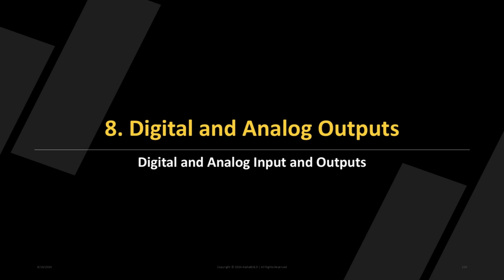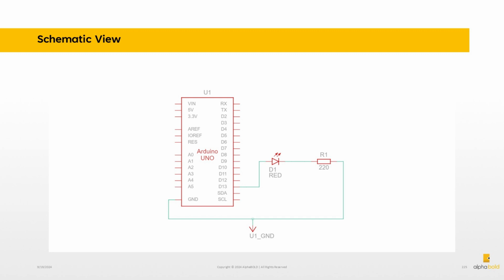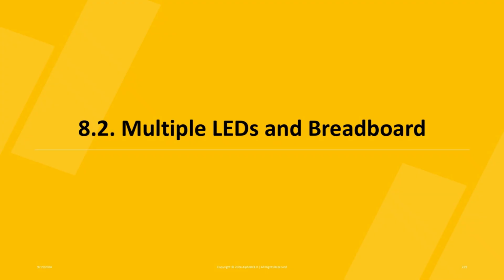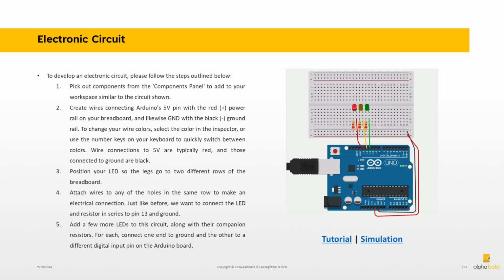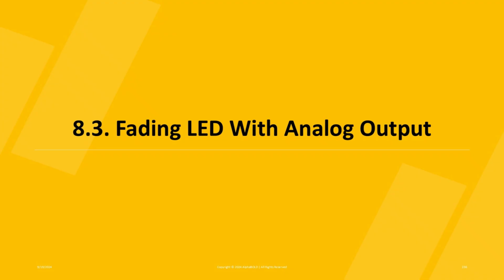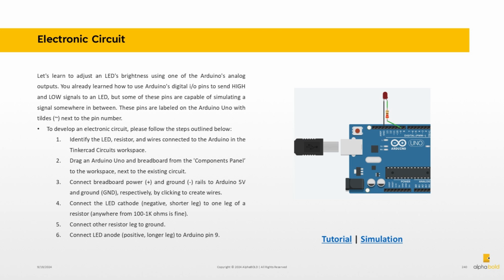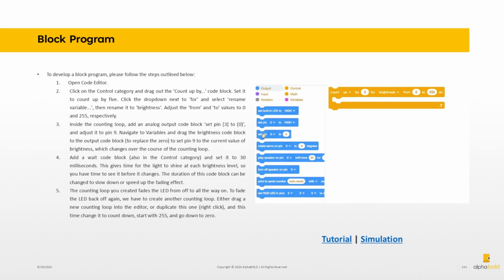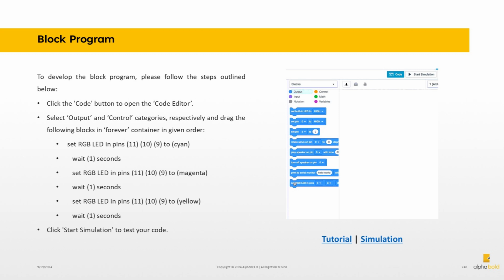MT01 Lesson08: Digital and Analog Outputs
8.1. Blink an LED With Digital Output
8.2. Multiple LEDs and Breadboard
8.3. Fading LED With Analog Output
8.4. RGB LED Color Mixing